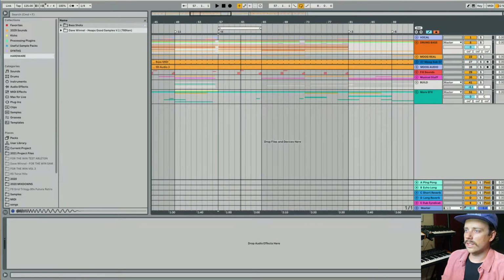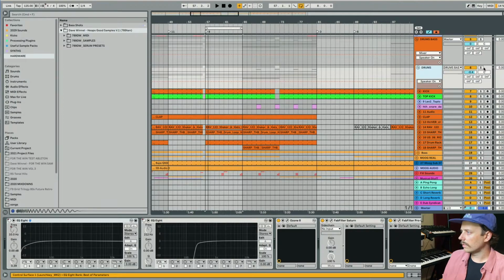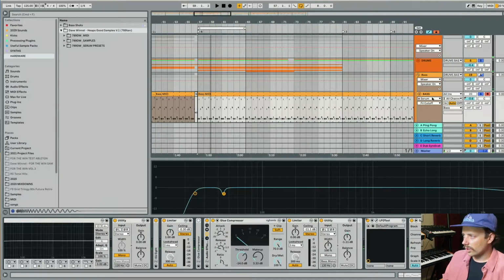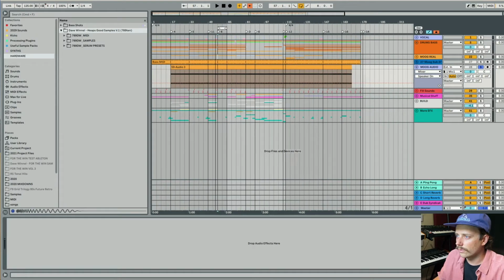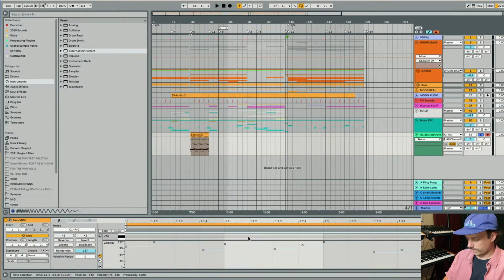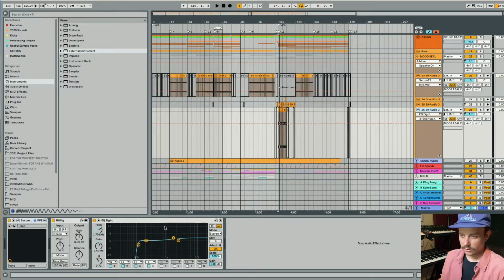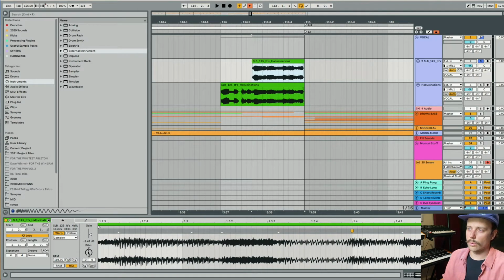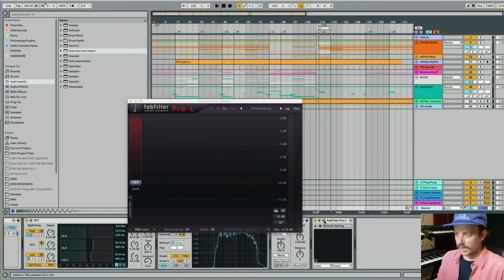Dave Winnel - Hallucinations (Production Tutorial)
follow hau5trap on Spotify: spoti.fi/3CPdE05

tune into deadmau5 pres. mau5trap radio every weekend